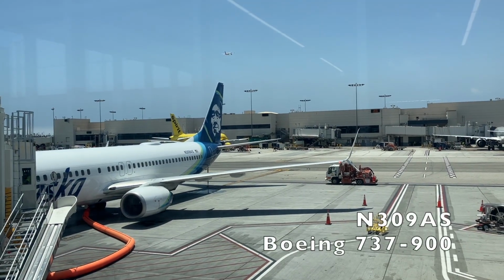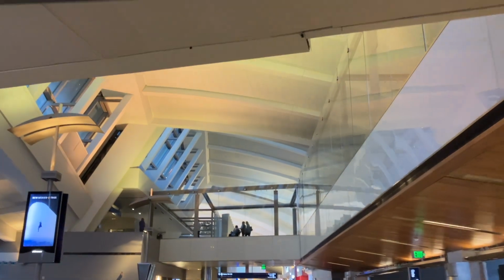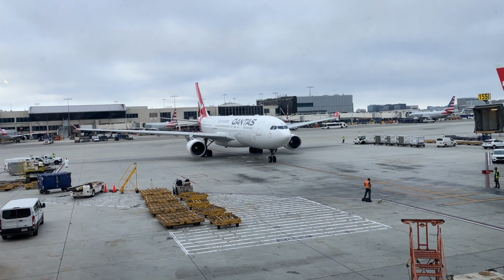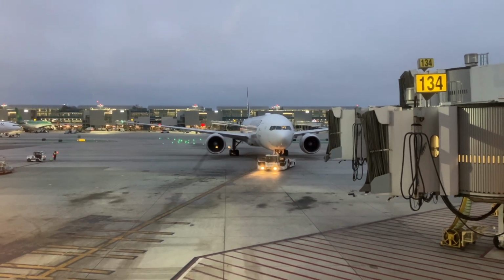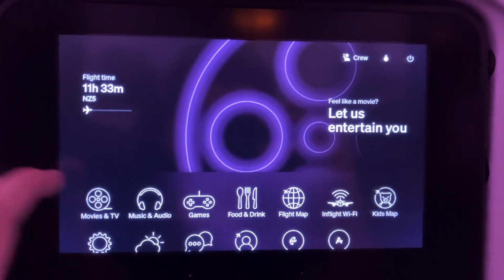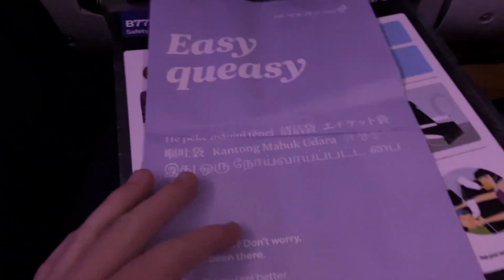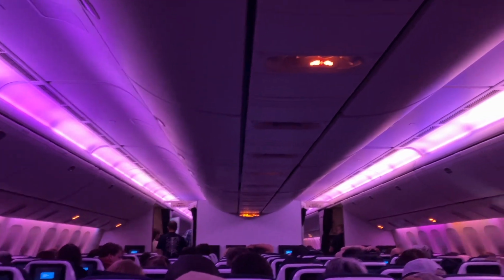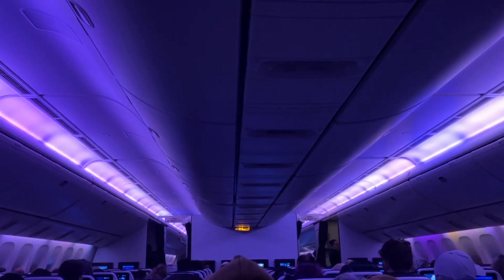TRIP REPORT | Air New Zealand NZ5 | Los Angeles - Auckland | Boeing 777-300ER | ZK-OKM | Economy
Join me on my first transpacific flight and my first flight on Air New Zealand. This is also my first video flying out of LAX, and the longest flight I've taken in my life. We crossed the international date line departing on the night of Jun 12th, so I pretty much skipped June 13th, 2024, actually arriving June 14th!

~ Flight Number: NZ5
~ Departure Airport: Los Angeles International Airport [LAX]
~ Departure Gate: 134 (Terminal B Tom Bradley International)
~ Arrival Airport: Auckland International Airport [AKL]
~ Arrival Gate: 10 (International Terminal)
~ Aircraft Registration: ZK-OKM
~ Aircraft Type: Boeing 777-300ER
~ Aircraft Type Code: 77W / B77W
~ Aircraft Age: 13 years
~ Flight Time: 11 hour 53 minutes
~ Seat: 58E

Recording Equipment: IPhone SE
Editing Program: iMovie Mac

Song: Pierse - Castle Of Sand